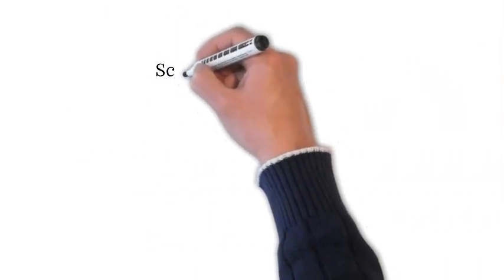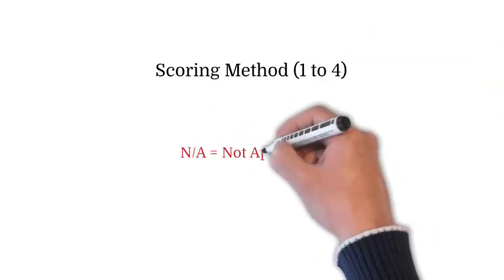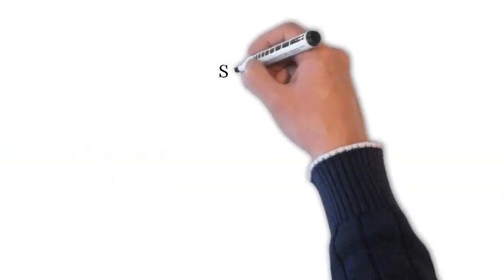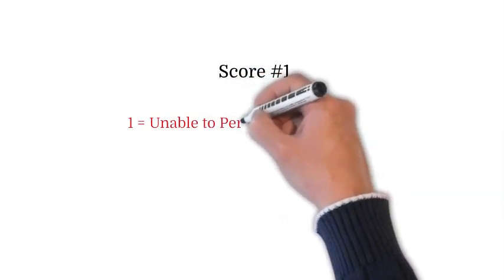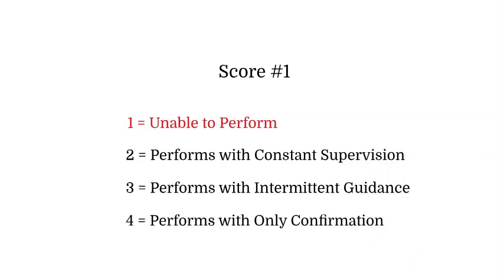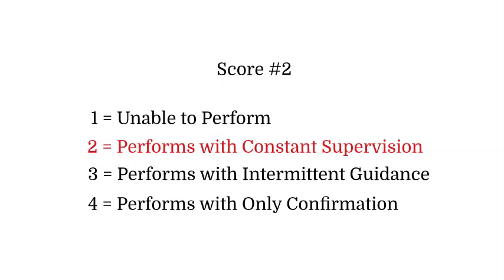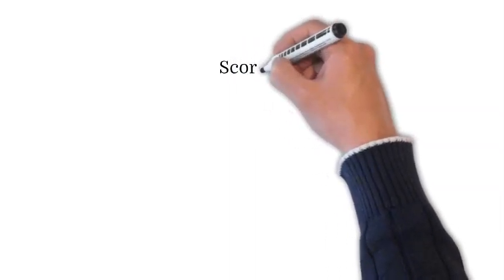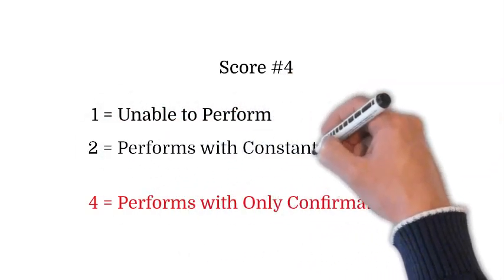Module 2 Understanding the 1 to 4 Ordinal Scoring Method copy